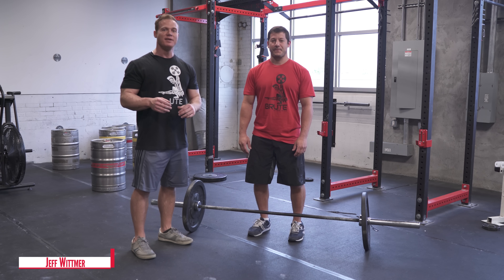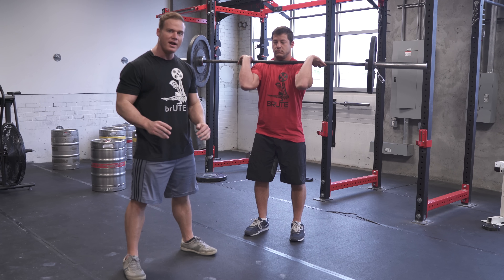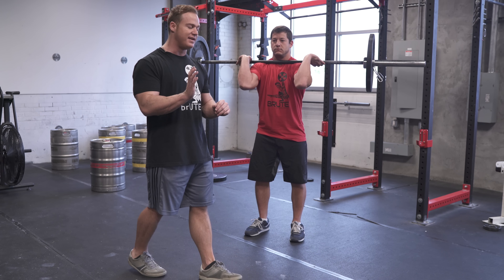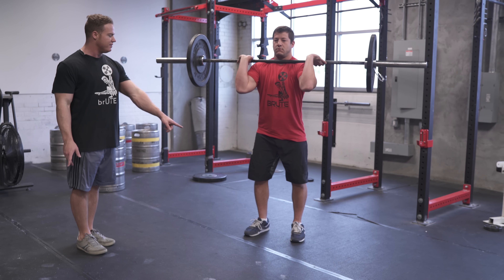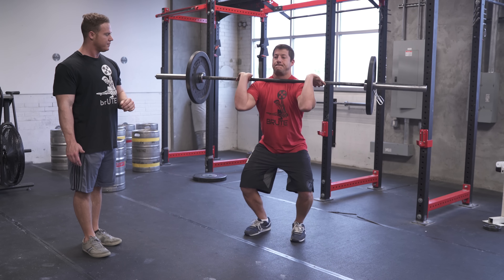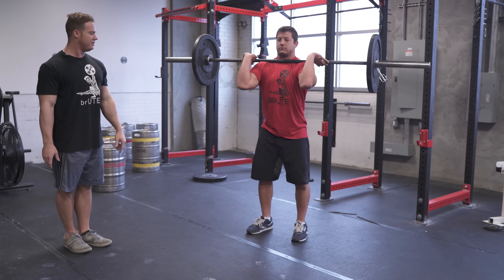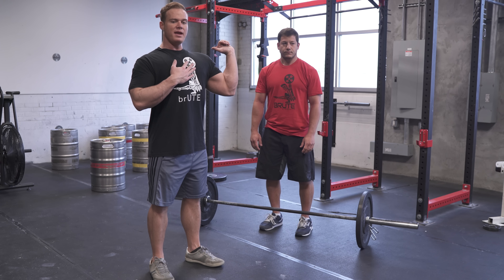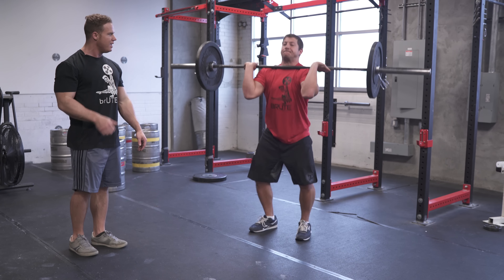Dip and Drive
The jerk dip can be one of the trickiest movements in weightlifting for a number of athletes. Once you are able to master the descent and change of direction to drive the weight overhead, you can see huge improvements in all of your overhead lifts that require a dip.

To sign up and have our experts assess your strengths and weaknesses and design a program to suit your specific needs check out